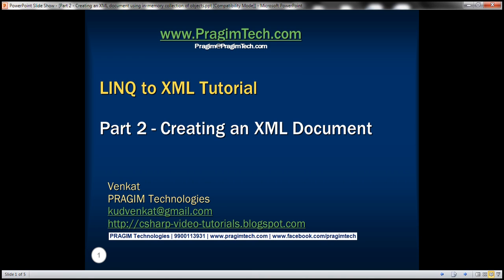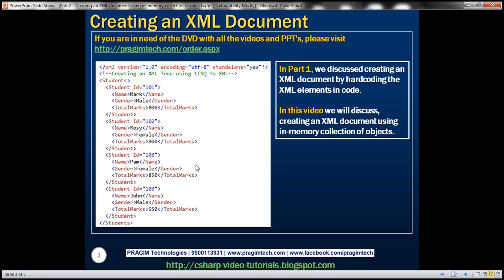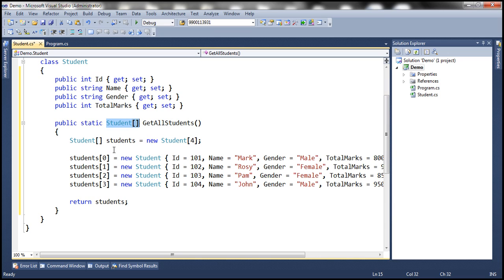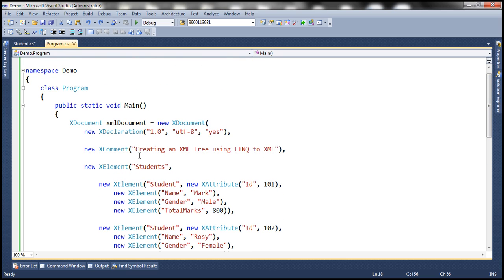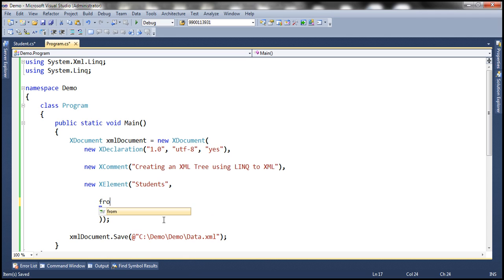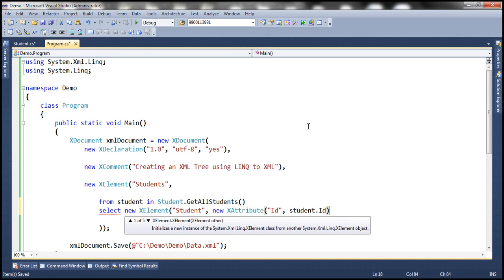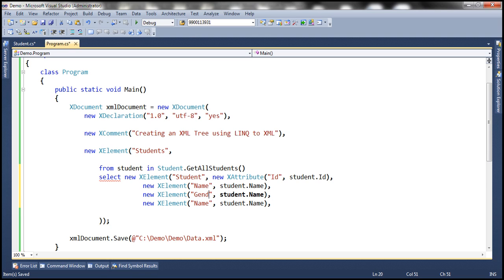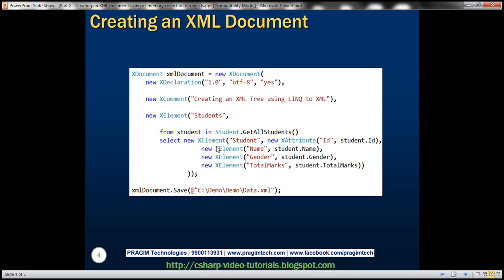Part 2 Creating an XML document using in memory collection of objects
In Part 1, we discussed creating an XML document by hardcoding the XML elements in code. In this video we will discuss, creating an XML document using in-memory collection of objects.

In real time applications we usually have the data residing in a database table. There are many data access technologies available to retrieve data from the database. For example we could use
1. Entity Framework or
2. LINQ to SQL or
3. ADO.NET

Once the data is retrieved from the database, the application may store the data in in-memory data structures like arrays, list, queue etc. So, now let us discuss creating an XML document from an array of Student objects. Here are the steps.

Step 1 : Create a new Console Application. Name it Demo.

Step 2 : Add a class file to the project. Name it Student.cs. Copy and paste the following code.
namespace Demo
    public class Student
        public string Gender { get; set; }
        public int TotalMarks { get; set; }

        public static Student[] GetAllStudents()
            Student[] students = new Student[4];

            students[0] = new Student { Id = 101, Name = "Mark", Gender = "Male", TotalMarks = 800 };
            students[1] = new Student { Id = 102, Name = "Rosy", Gender = "Female", TotalMarks = 900 };
            students[2] = new Student { Id = 103, Name = "Pam", Gender = "Female", TotalMarks = 850 };
            students[3] = new Student { Id = 104, Name = "John", Gender = "Male", TotalMarks = 950 };

Step 3 : Copy and paste the following code in Program.cs file.
using System.Linq;
using System.Xml.Linq;

namespace Demo
    class Program
        public static void Main()
            XDocument xmlDocument = new XDocument(
                new XDeclaration("1.0", "utf-8", "yes"),

                new XComment("Creating an XML Tree using LINQ to XML"),

                new XElement("Students",

Upon running the console application, an XML file with name Data.xml should be created in the respective project folder. To see the xml file, click on "Show All Files" icon in the solution explorer. Double click on the xml file to open it in visual studio.